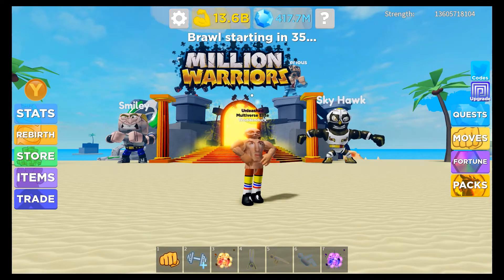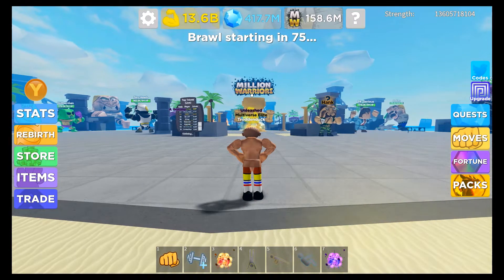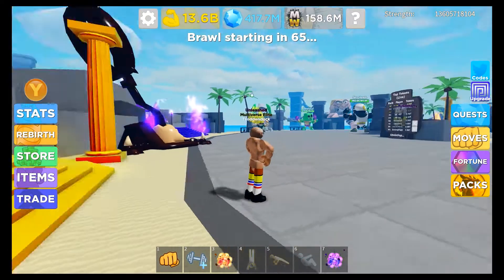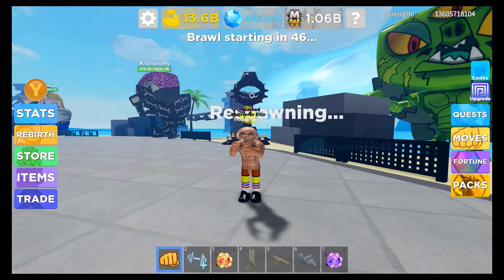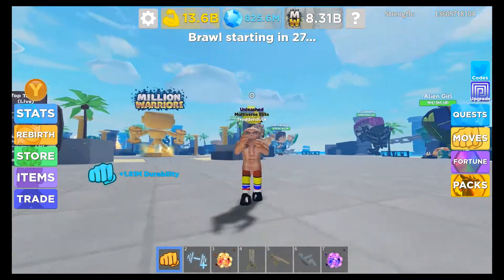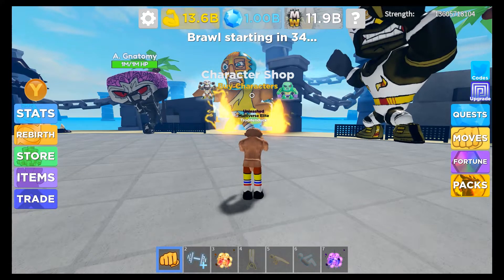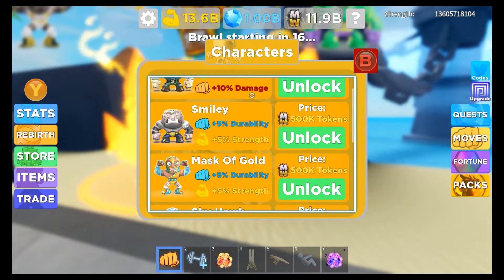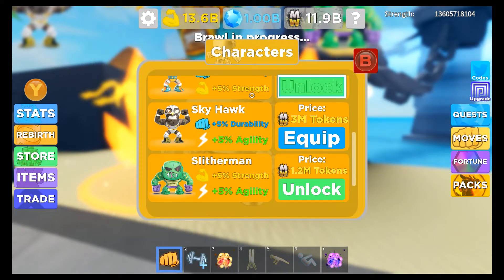OVERPOWERED NEW UPDATE IN MUSCLE LEGENDS!!! 💪💪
Today I Explain everything in the new Muscle legends update, which has new overpowered Pets, quests, and more. Thank you guys for all the recent support on the videos. I love you guys and enjoy the video.